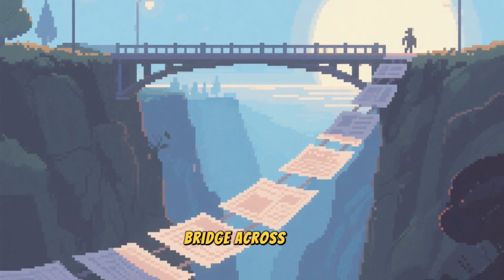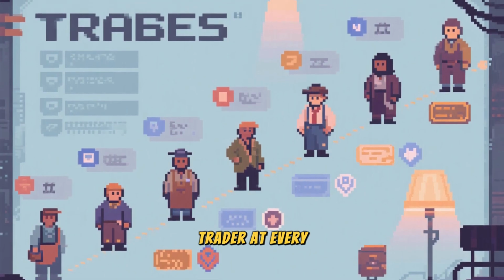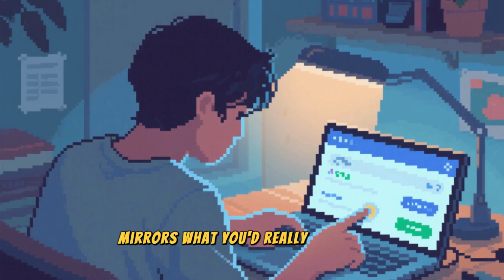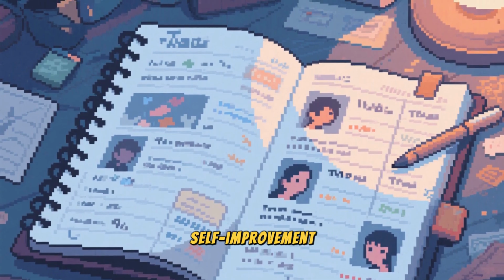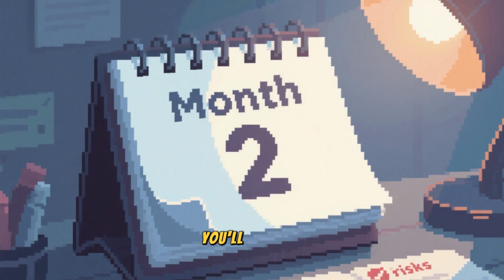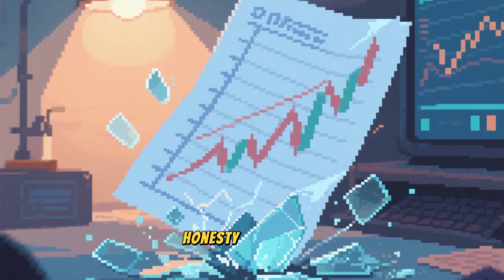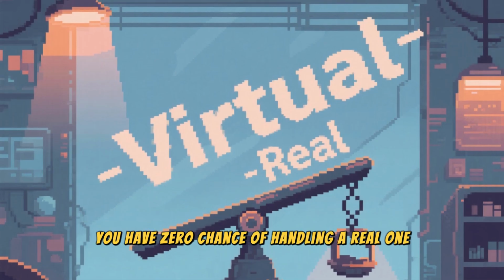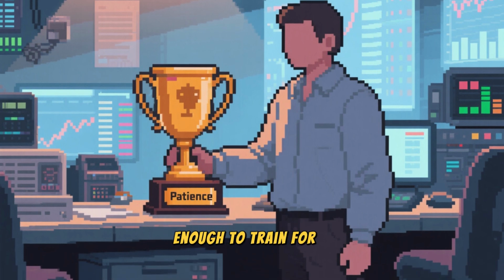Paper Trading: How to Practice Options Without Losing a Dime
You've come a long way in this series. You've learned about Covered Calls, The Wheel, Protective Puts, Iron Condors, and even cracked the code of the Greeks. You're armed with knowledge and maybe feeling the itch to finally place your first real trade. But right now, I need you to do something counter-intuitive: don't do it. Don't log into your brokerage account. Don't risk a single dollar. Because between knowing a strategy and successfully executing it lies a vast, treacherous gap filled with emotion, psychology, and unpredictable markets. Jumping in with real money first is how beginners turn textbook knowledge into very real losses.

So what's the bridge across that gap? It's called Paper Trading. Think of it as a flight simulator for investors. Pilots spend hundreds of hours in a perfect, risk-free replica of a cockpit before ever flying a real plane with passengers. Paper trading is your financial flight simulator. It's the practice of executing trades with virtual, fake money in a real-time market environment. In this video, we're going to build your perfect paper trading plan. We'll cover exactly how to start, which platform to use, the critical rules to follow to make it realistic, and the most common—and devastating—mistakes people make when they pretend to trade. By the end, you'll have a step-by-step blueprint to practice any options strategy without risk, build unshakable discipline, and prove to yourself that you're truly ready before you ever hit the "buy" button with real capital. Let's build your simulator.